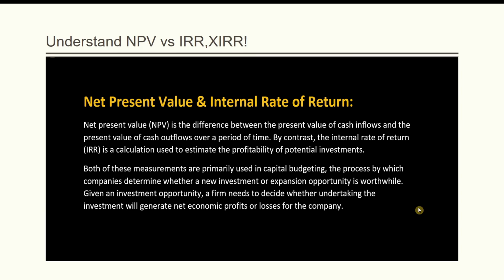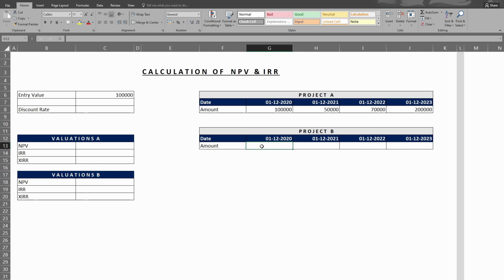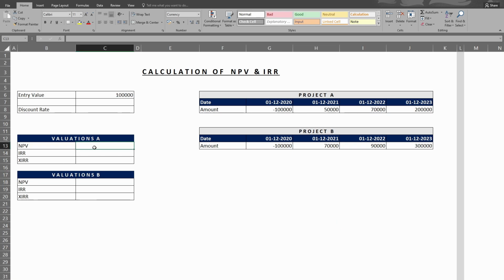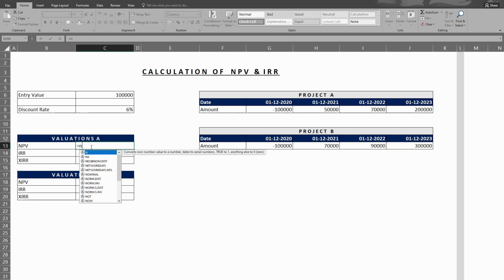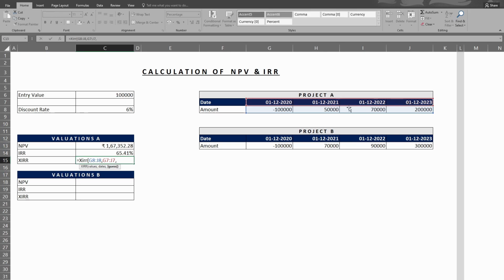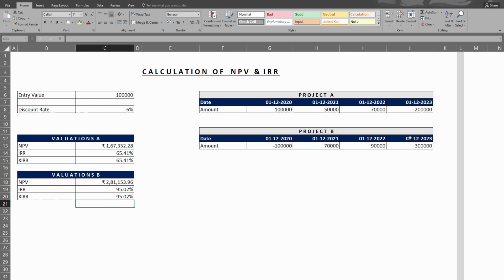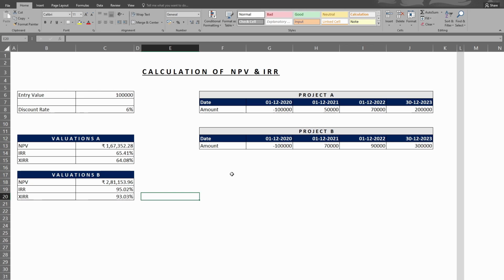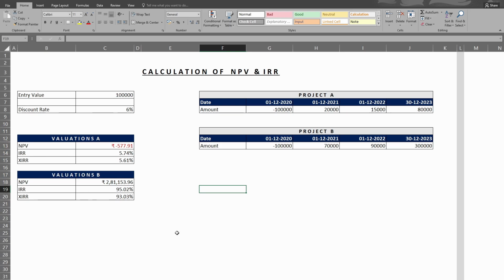Calculate NPV, IRR & XIRR | [Present value of future Cash Flows]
We explain benefits of NPV, IRR & XIRR, how to calculate Profitability of business , find out whether this business  would be economically beneficial for you or not in this video we explain the present value of Cash Flow at given time.